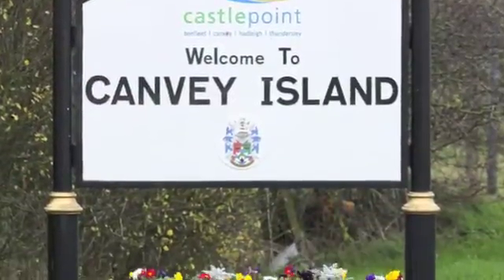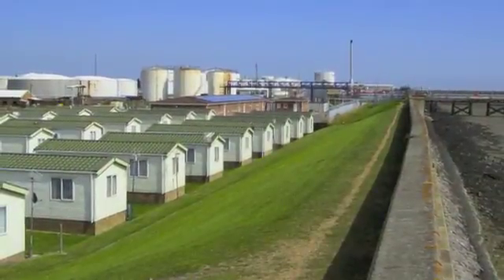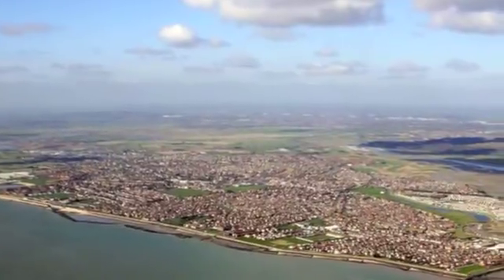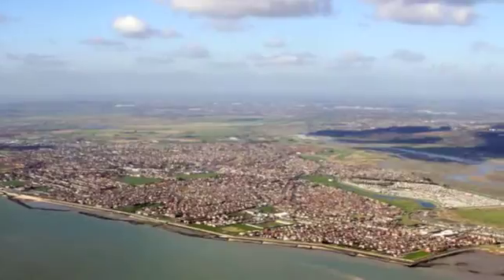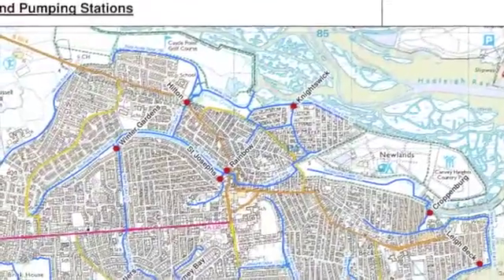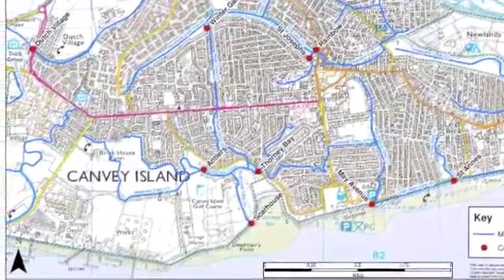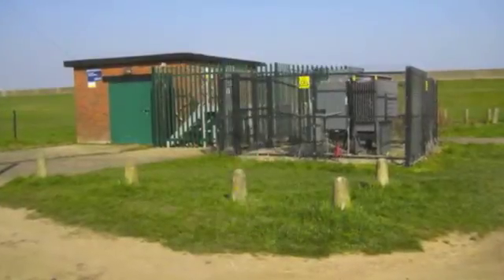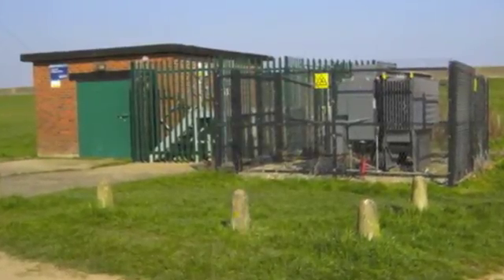How water drainage works on Canvey Island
David Kemp describes how the water drainage system on Canvey Island in Essex works, and explains how in times of heavy rainfall the island’s pumping stations lift water out of the drainage system to help prevent flooding.